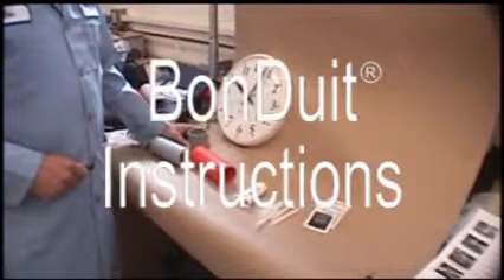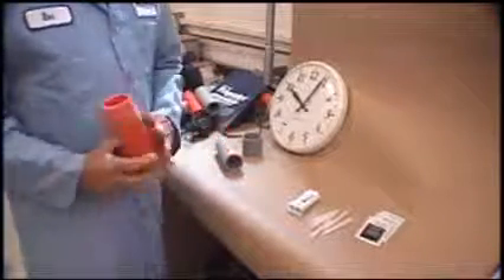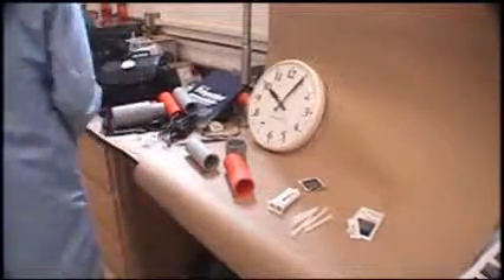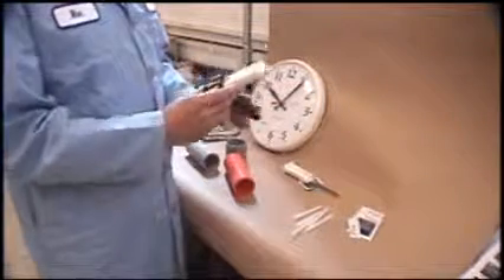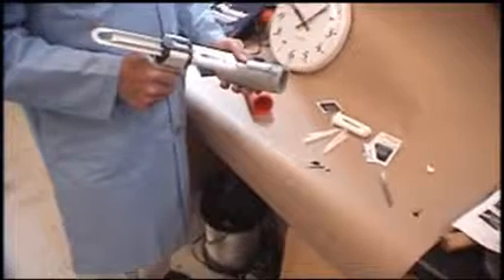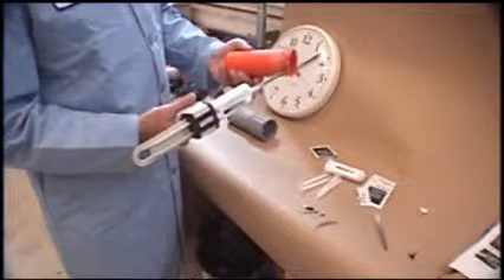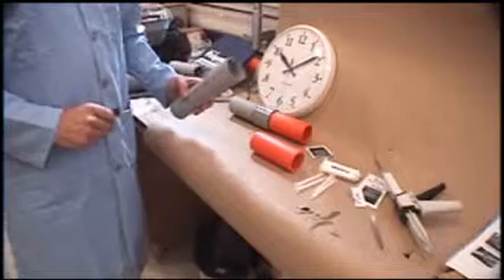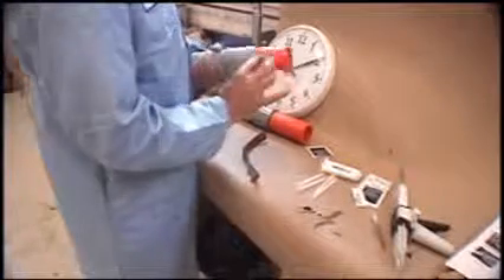BTinstructions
Bonduit by American Polywater allows you to bond dissimilar materials. Now you can bond PVC and steel with Polyethlene pipe!